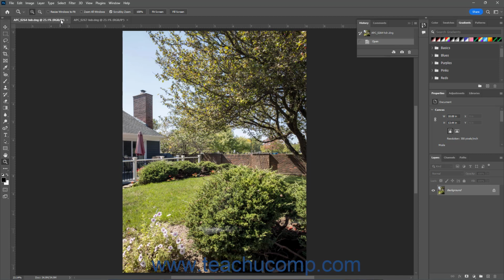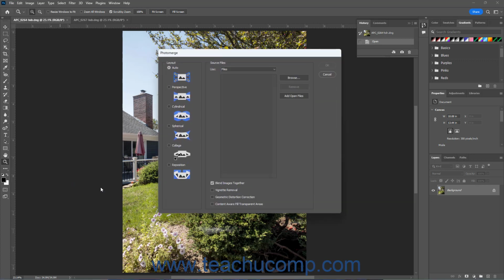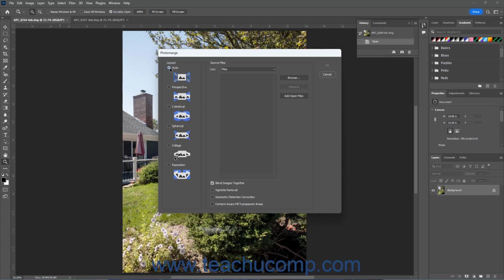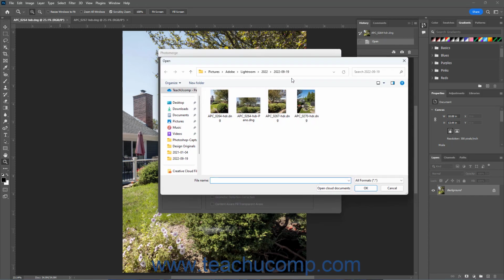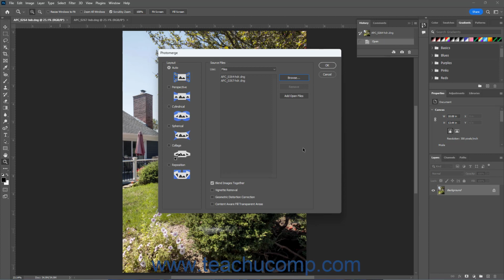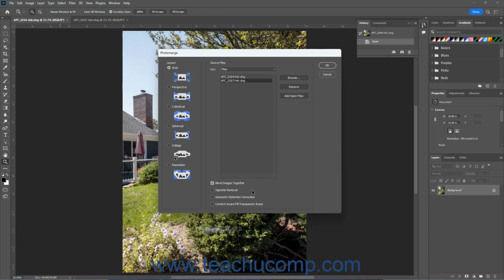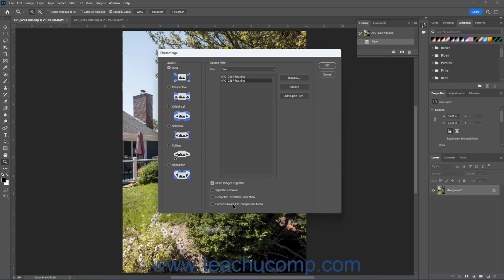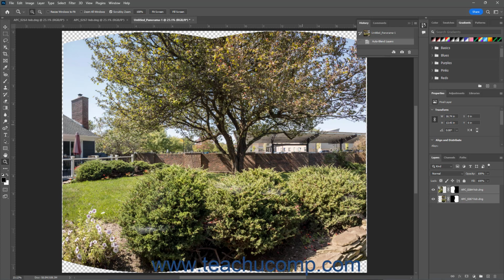Learn How to Use Photomerge in Adobe Photoshop: A Training Tutorial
This Photoshop tutorial video shows you how to use Photomerge in Photoshop to merge multiple photos into a single photo. This video is from our complete Adobe Photoshop training, _Mastering Photoshop Made Easy_ ™.